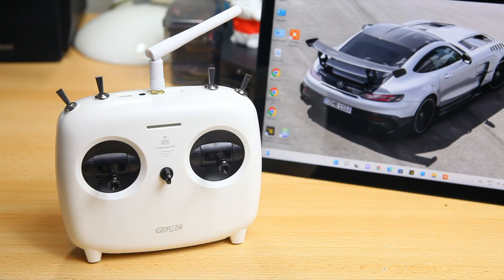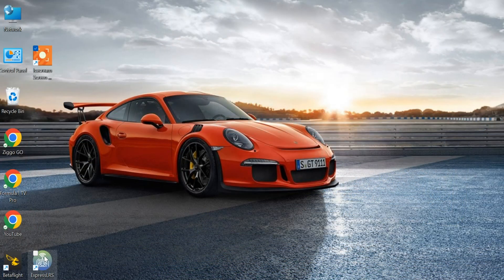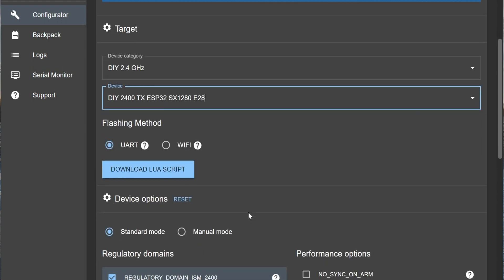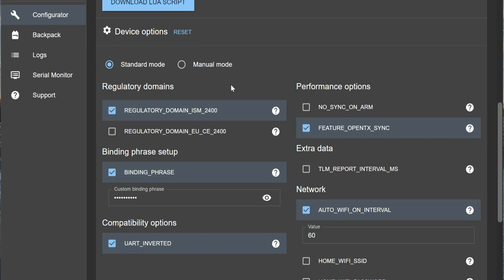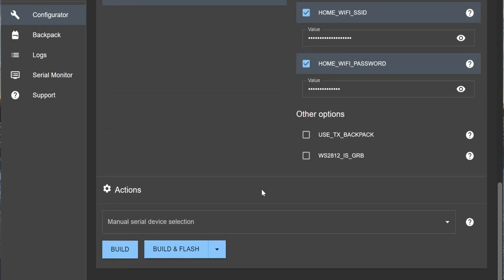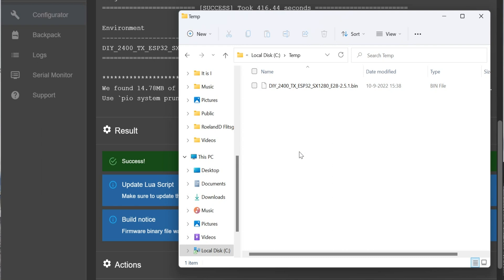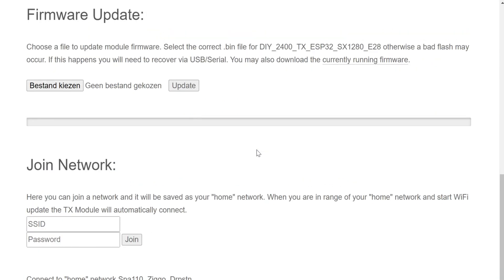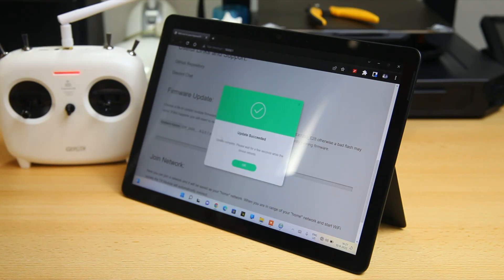GepRC TinyRadio ELRS :D - Firmware Update with ELRS Configurator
Full control over your TinyRadio?? Here is the How-To !

The device name you are looking for:
DIY 2400 TX ESP32 SX1280 E28

the radio's WIFI password is:
expresslrs

Tools:
+ several Dremel's